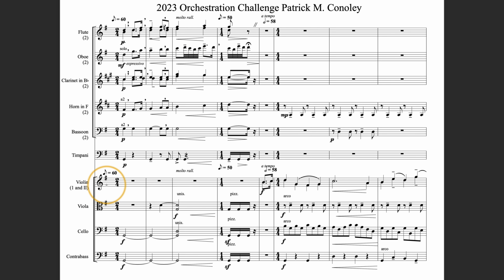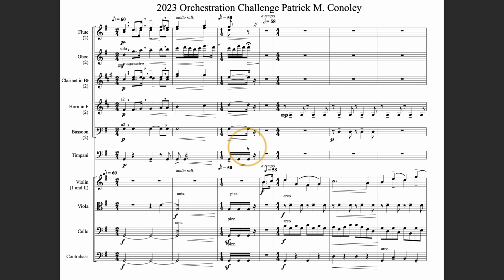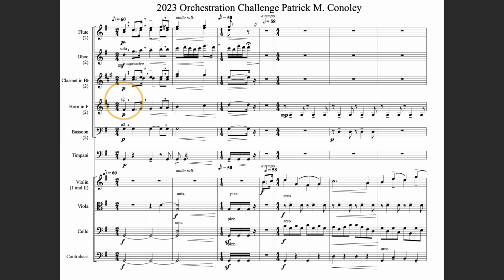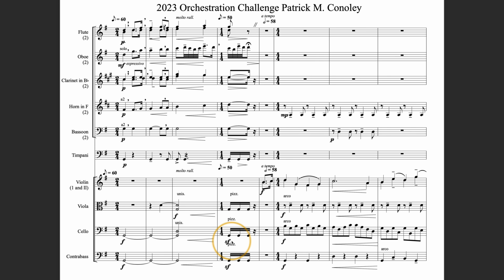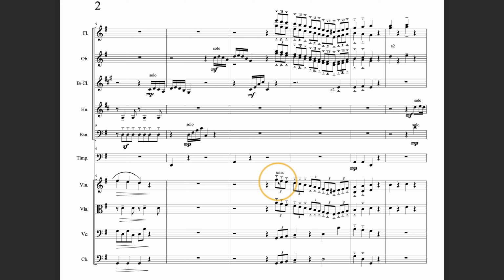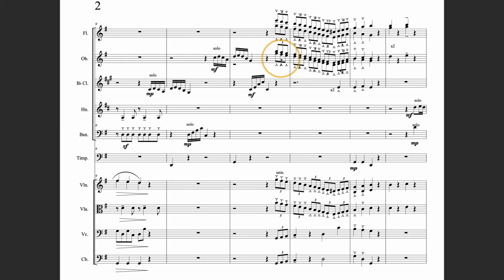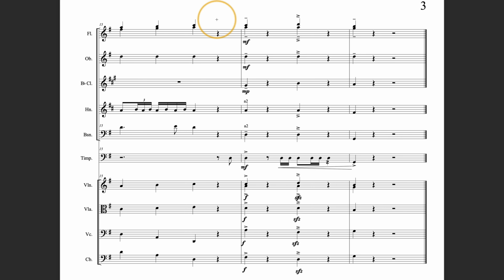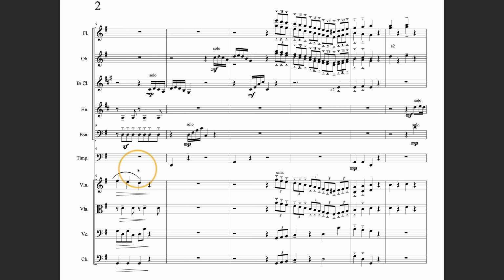Beethoven Patreon Evaluation 3. Patrick M Conoley